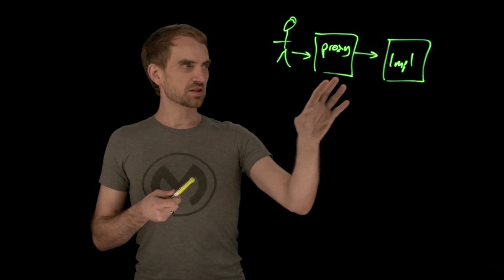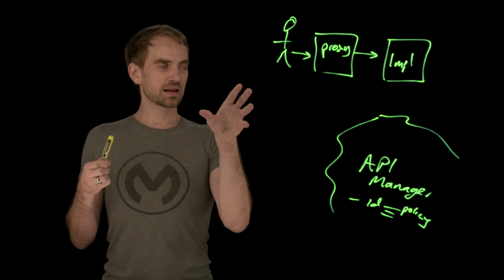API Policy Enforcement Explained | Lightboard Series